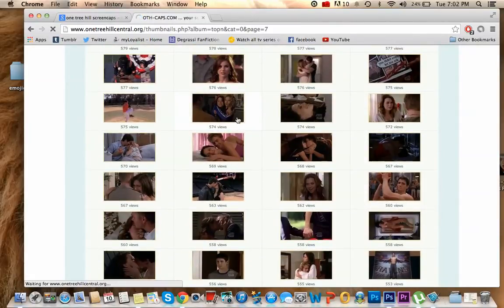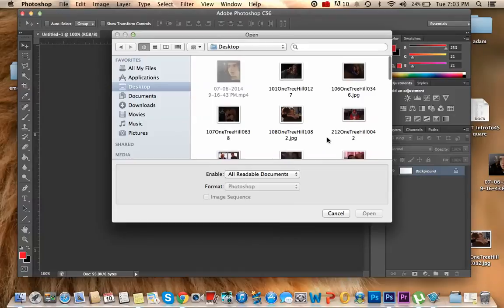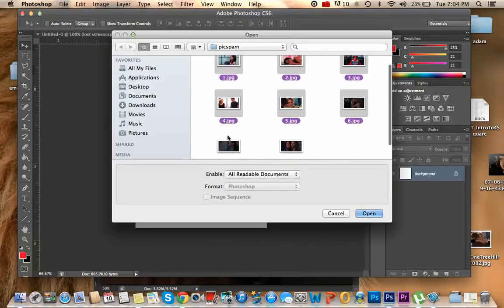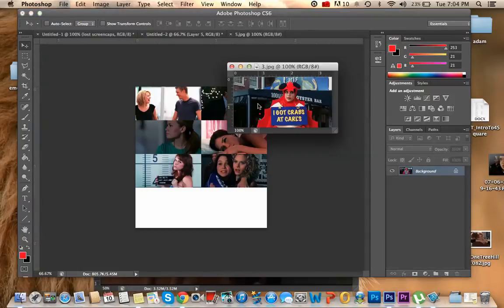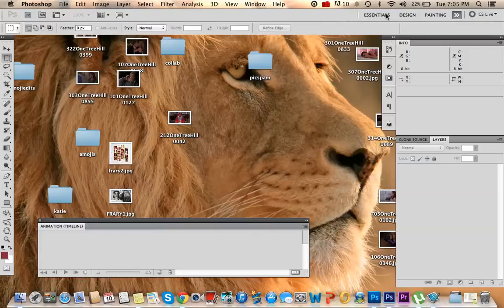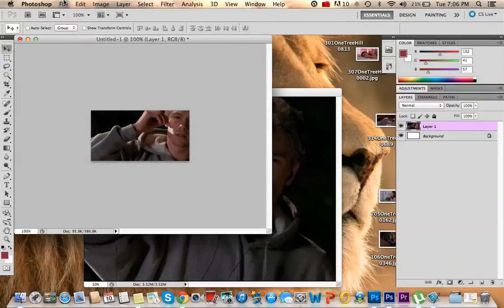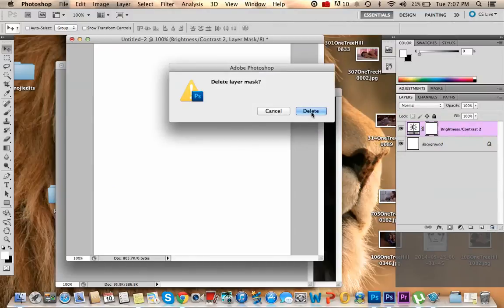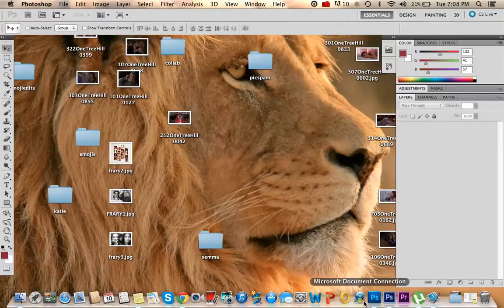How to create a "PicSpam"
An anonymous user on tumblr asked me to make a tutorial on how to create a picspam. I'm not that great, but I hope this helps anyone wanting to get started. If anyone has any other tutorial ideas for me, let me know :)